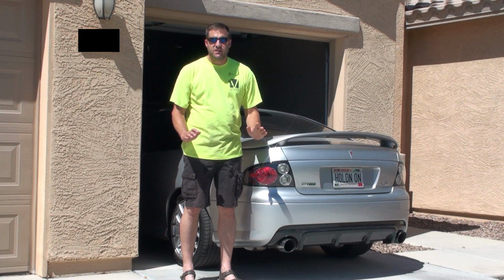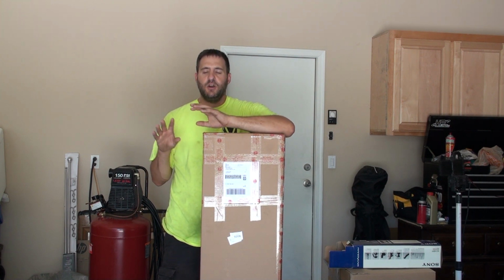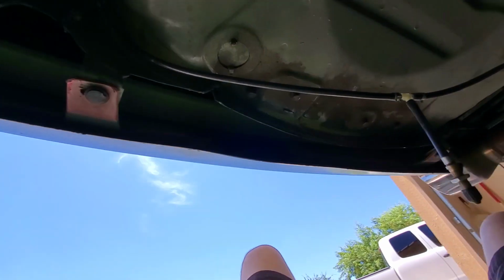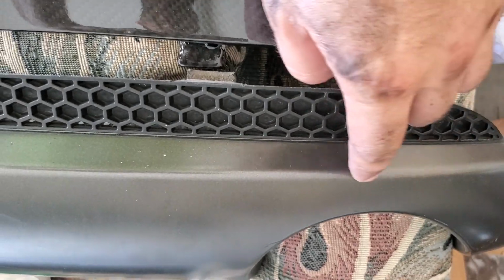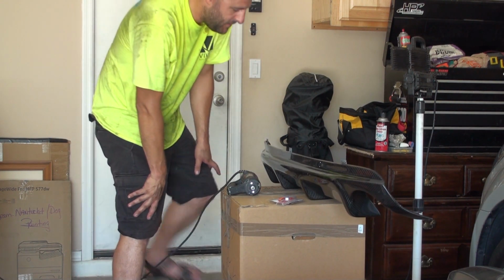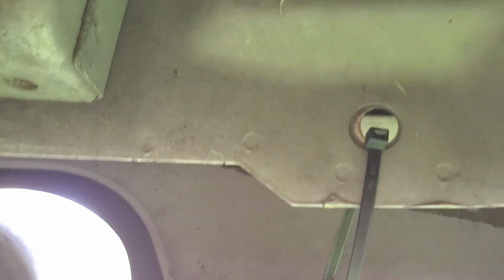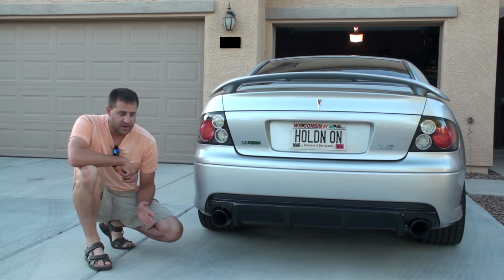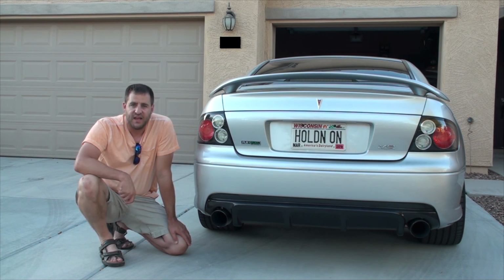Josh's Car Corner - Ep. 65 - Installing a Maverick Man Carbon Fiber Diffuser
After almost a 9 month wait, I finally received my carbon fiber diffuser from Maverick Man Carbon. In this episode, I'll show you how to install it, and try to decide whether it's worth the wait... AND the money.

To see Mavman's response to this video, check out the top comment. It seems I was wrong about one or two things.